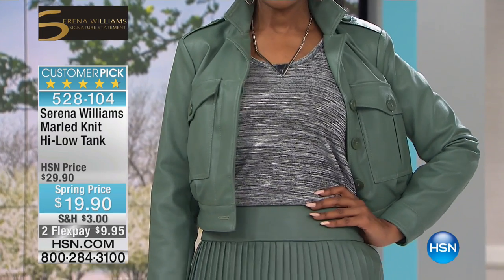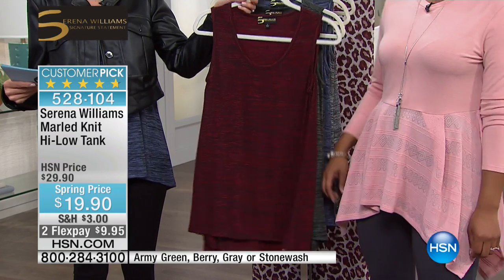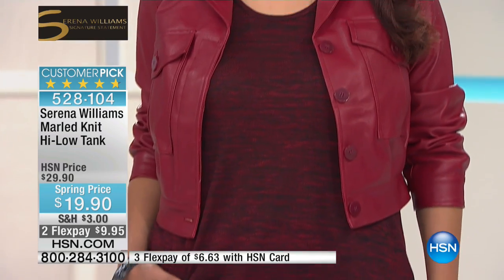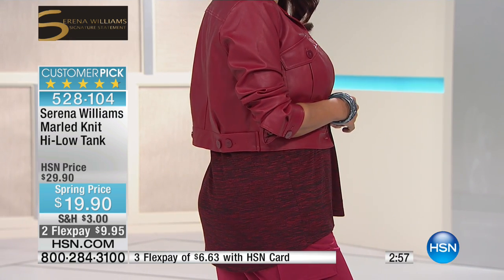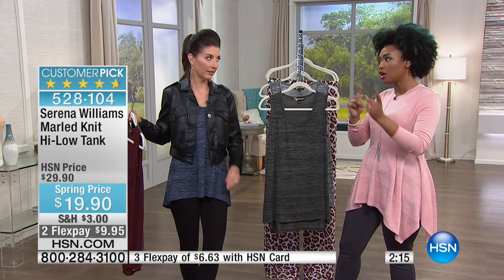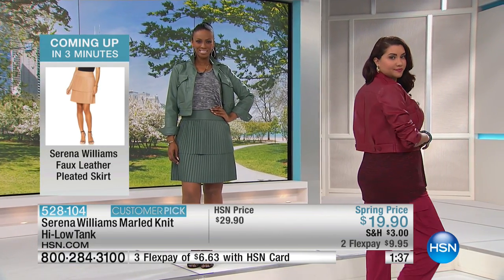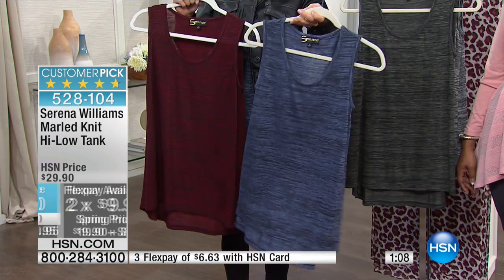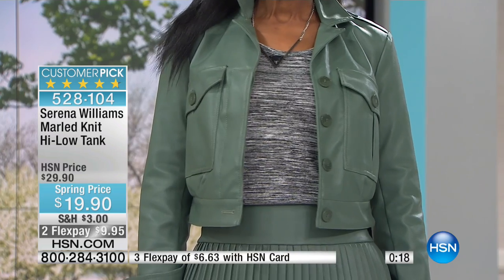Serena Williams Marled Knit HiLow Tank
Get great coverage and comfort when wearing this lightweight marled knit tank. The perfect silhouette for leggings or skinny jeans, this top complements all...